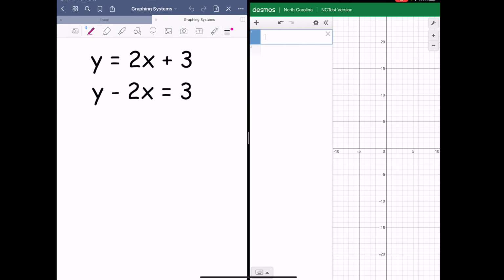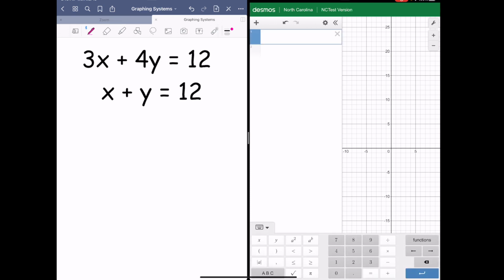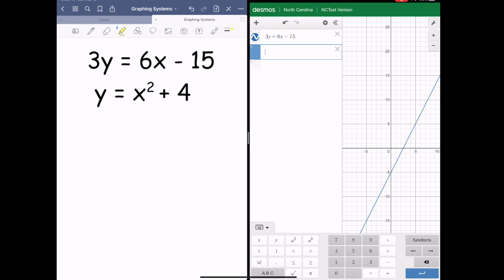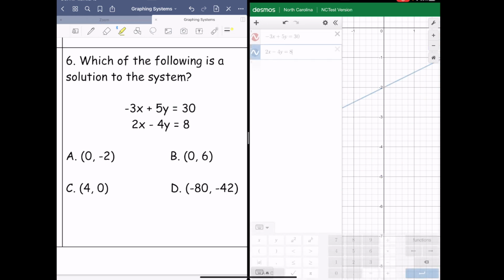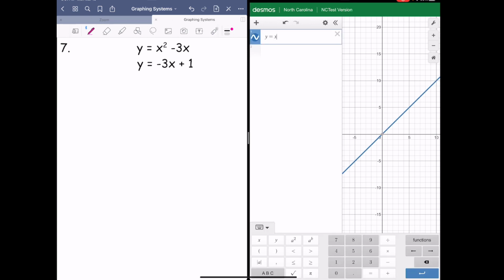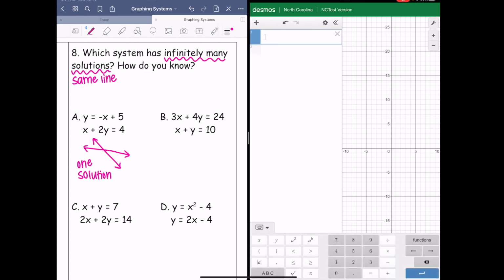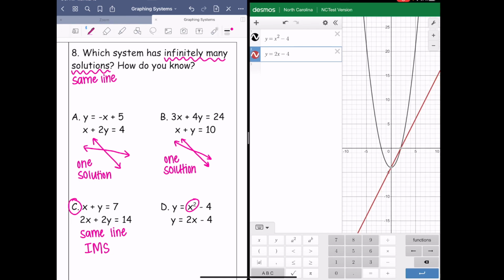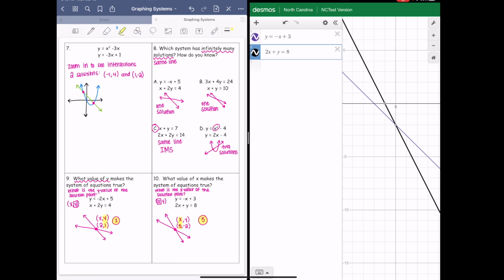Graphing Systems of Equations Part 2